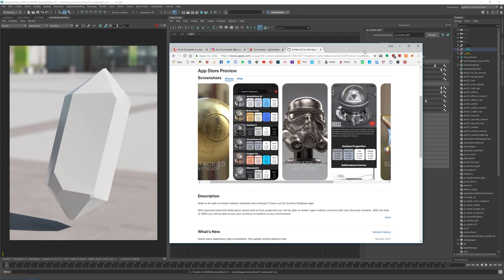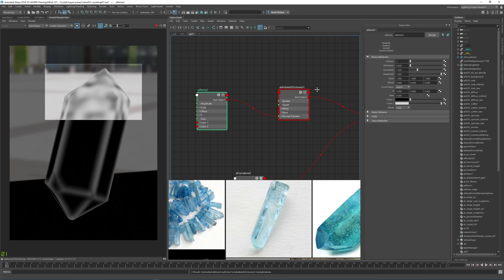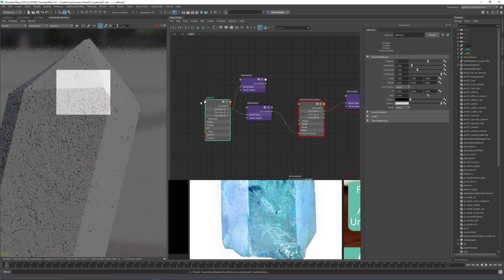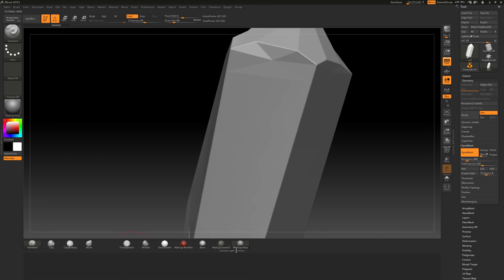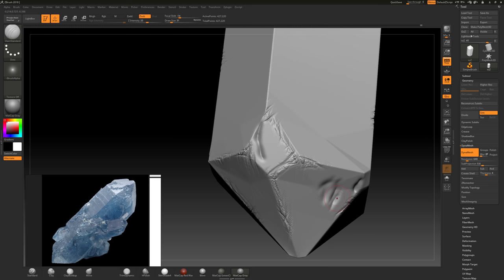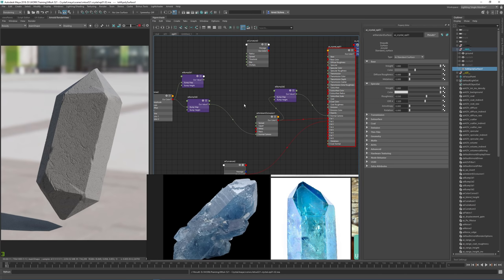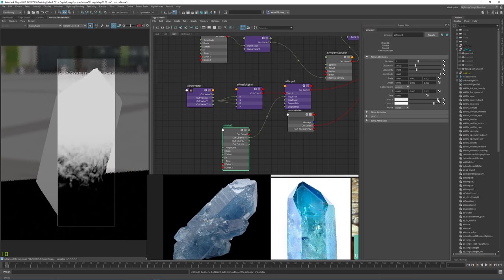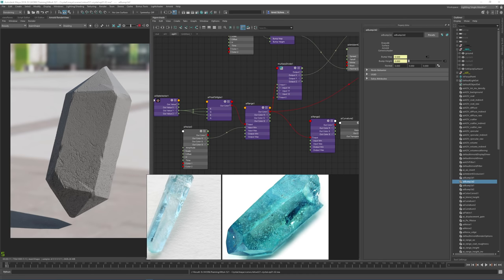MtoA 521 | Crystal Series | Ep01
Presenting an advanced shading series using Arnold and Maya as the main software. Arvid is using procedural techniques to solve interesting shading challenges with noises, projections and volume shaders